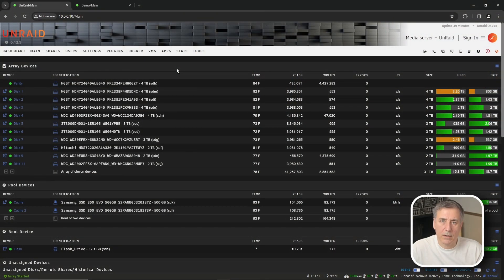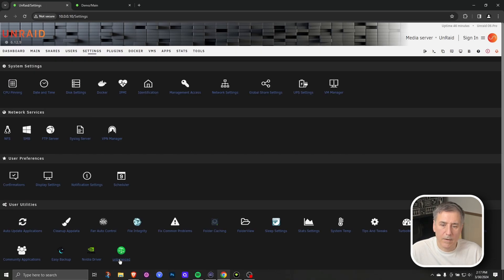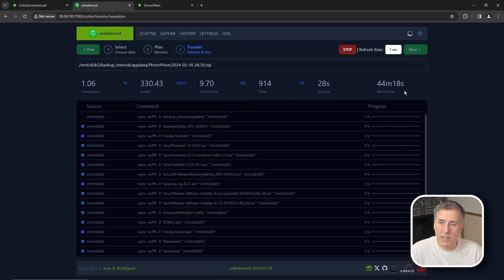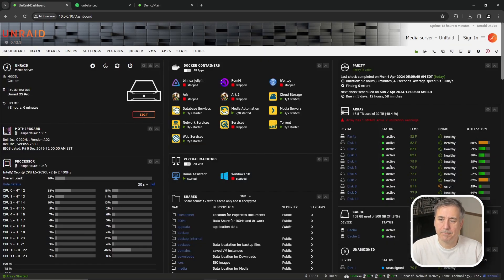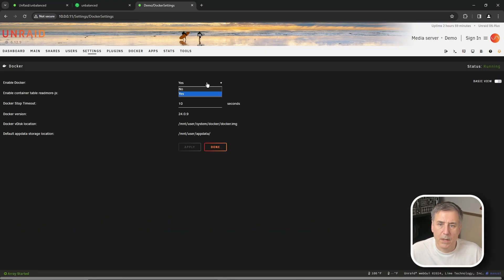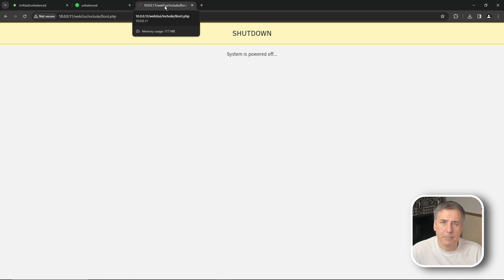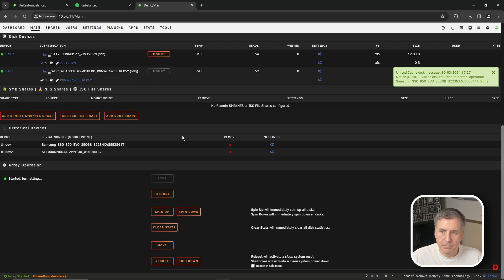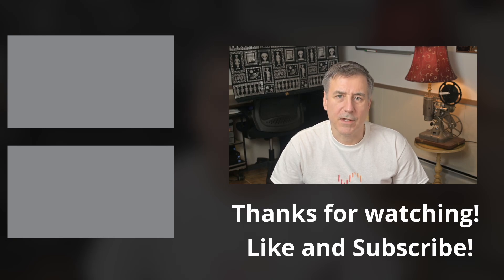Unraid Drive Replacement and Upgrade | Easy Steps for Seamless Transition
In this comprehensive guide, we delve into the intricacies of replacing and upgrading drives in your Unraid server system. Whether you're a seasoned Unraid user or a newcomer looking to optimize your storage setup, this video has got you covered.

🔧 What You'll Learn:

* Understanding drive replacement: Know when and why it's necessary to replace drives in your Unraid array.
* Preparing for replacement: Step-by-step instructions on safely removing and replacing drives without data loss or system downtime.
* Data migration techniques: Explore various methods for transferring data from old drives to new ones, ensuring a smooth transition.
 *Unraid rebuild process: Understand how Unraid handles drive replacements and upgrades, and how to monitor the rebuild progress.

Whether you're upgrading to larger drives, replacing failing ones, or simply expanding your storage capacity, this guide provides all the essential information to ensure a seamless transition without losing your precious data.

Don't let drive replacements and upgrades intimidate you! Watch this video and empower yourself with the knowledge and confidence to optimize your Unraid server system effortlessly.

If you would like to send mail to AlienTech42:
AlienTech42